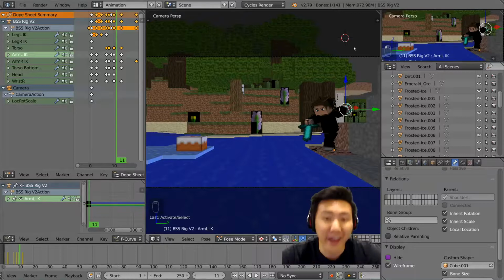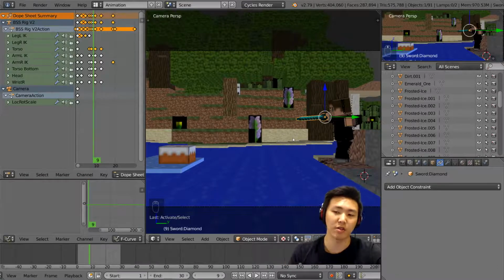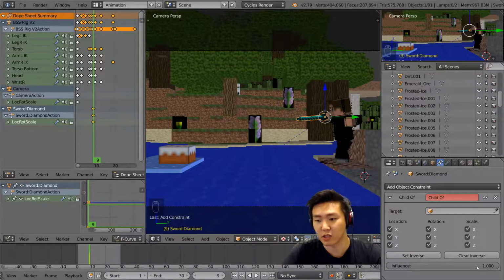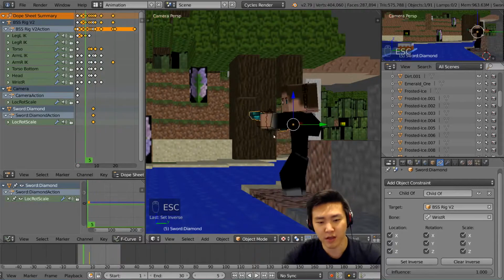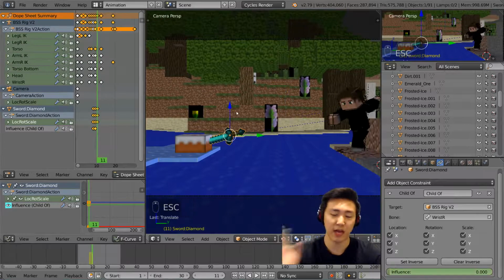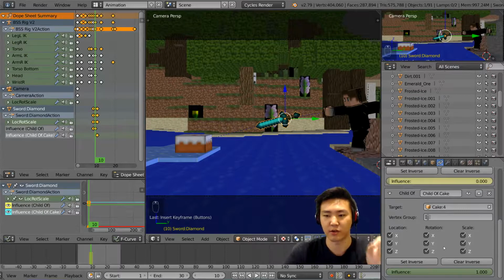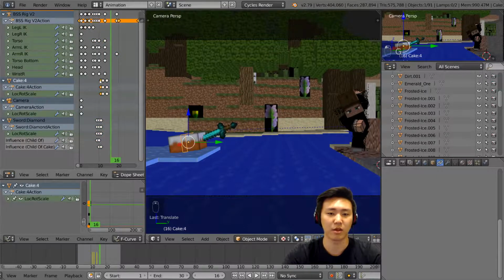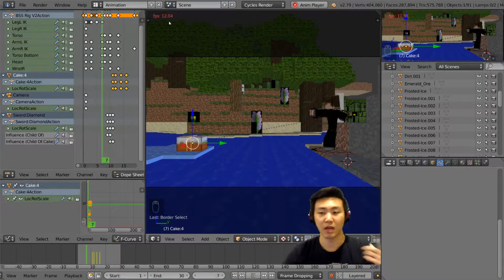Blender Cloud Minecraft Animation Workshop 03 Dynamic Parenting for Props